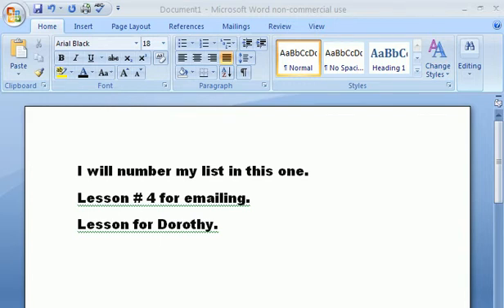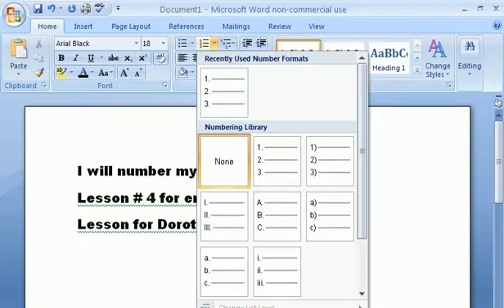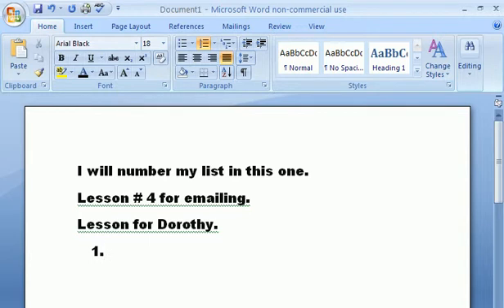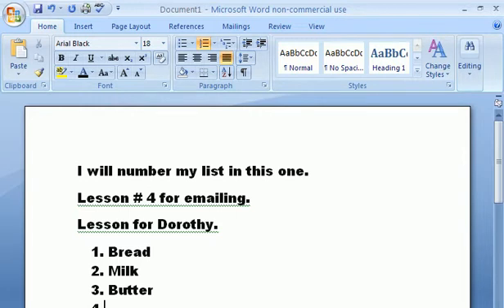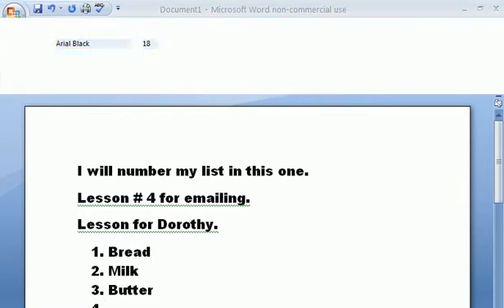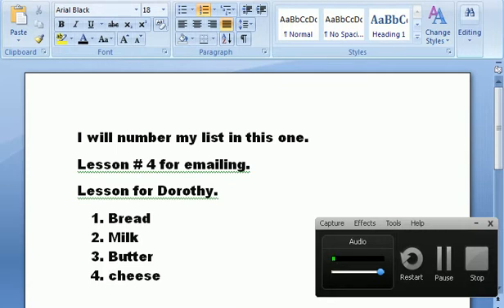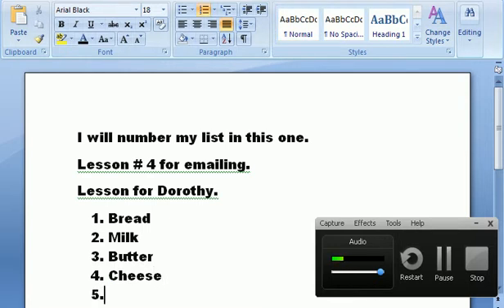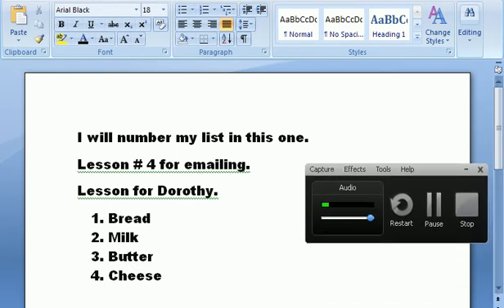Lesson # 4 Word 2007 Simple instructions for beginners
Lesson # 4 Word 2007 Simple instructions for beginners. Each lesson is short and to the point.